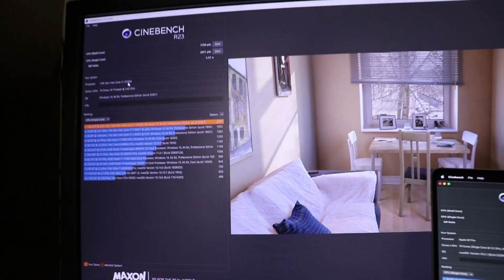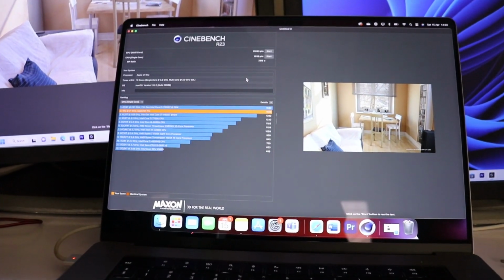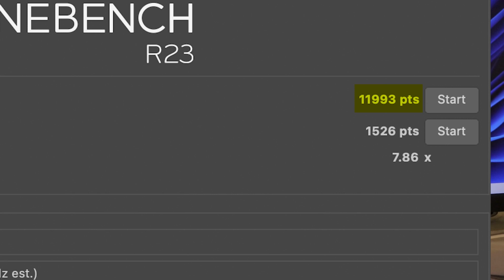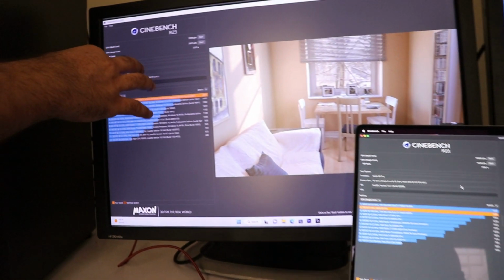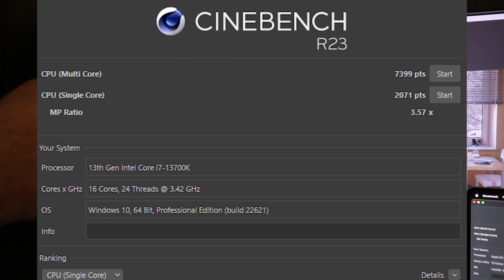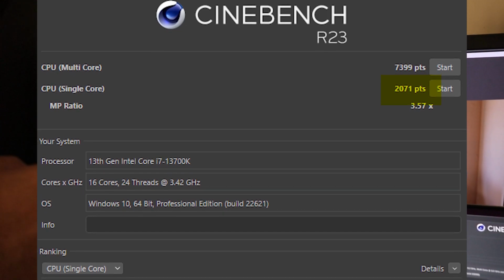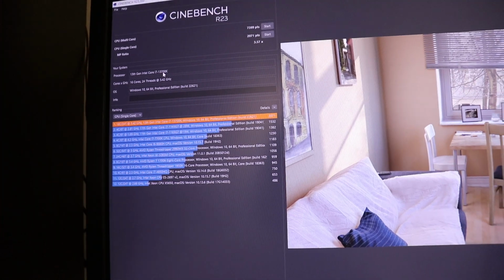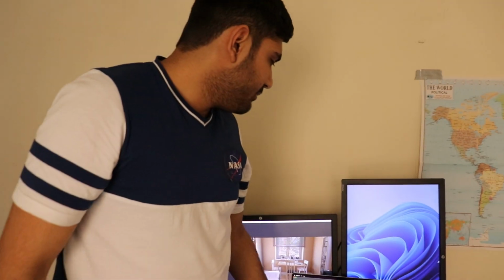Core i7 13700k vs M1 Macbook Pro 16 inch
Core i7 13700k vs M1 Macbook Pro 16 inch core Cinebench score
nVme ram 3500mbps 1TB
price in Pakistan, USA and UK